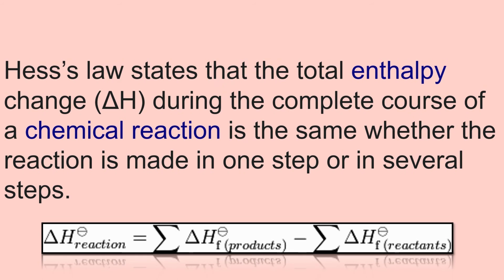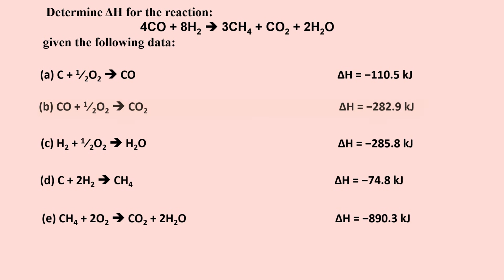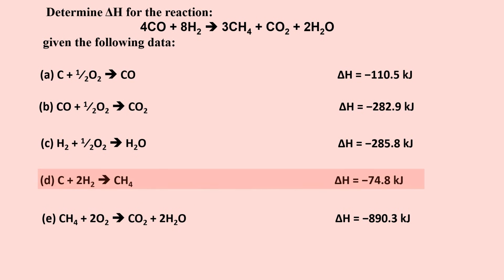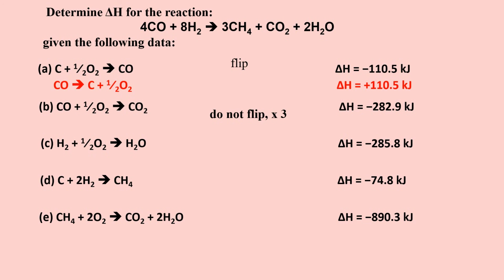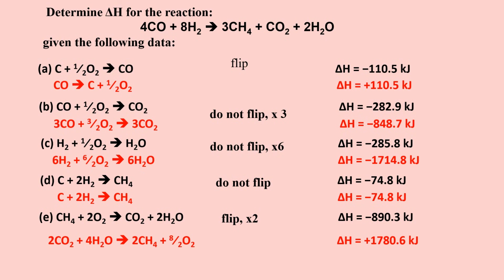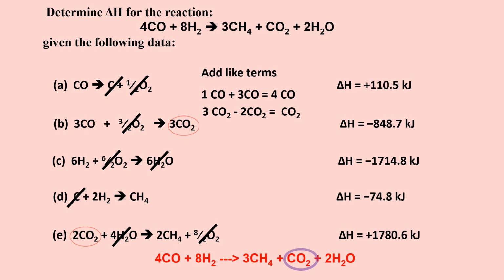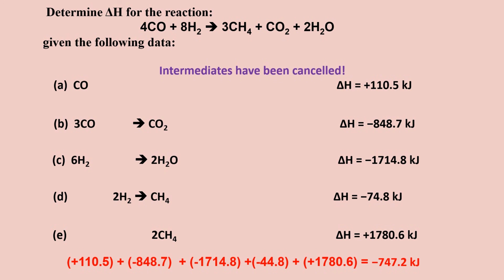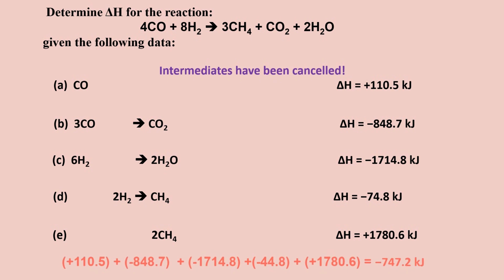Hess's Law 2